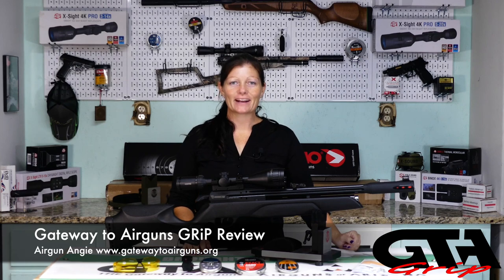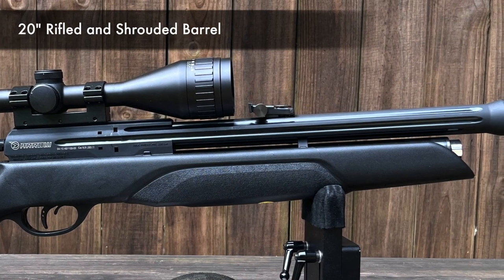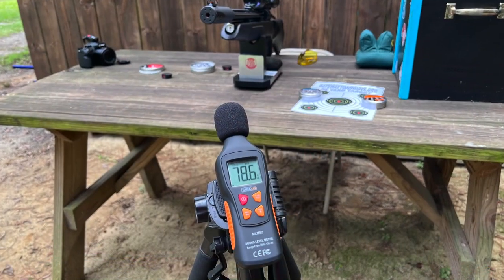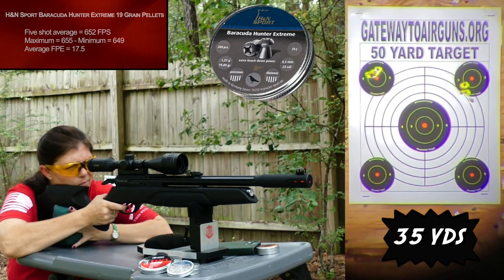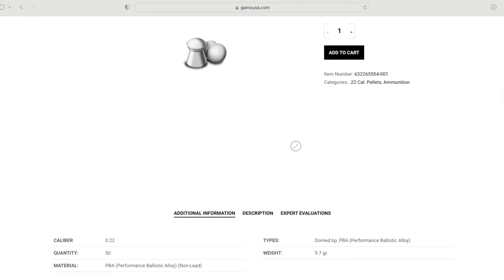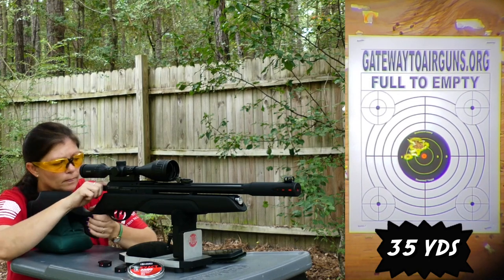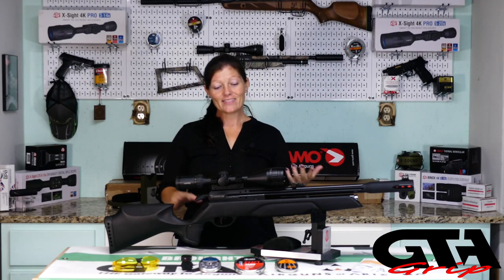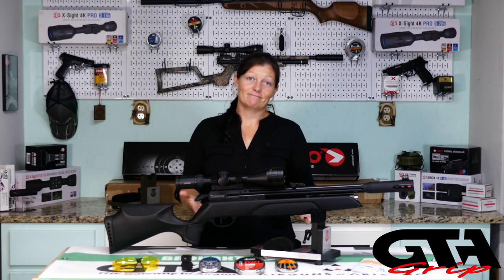GTA GRiP REVIEW – The Gamo Arrow .22 Cal PCP - Gateway to Airguns Airgun Review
Please note this video was previously released on the Gateway To Airguns YouTube Channel.  To learn more about Gateway to Airguns, the work we do for airgunners, and to connect with an awesome airgunning community, please

In this GRiP Review the Gamo Arrow is the point! What is the purpose of this one? What is it capable of? Is it the perfect one for you? I hope after you watch this video you will have the answer to that.